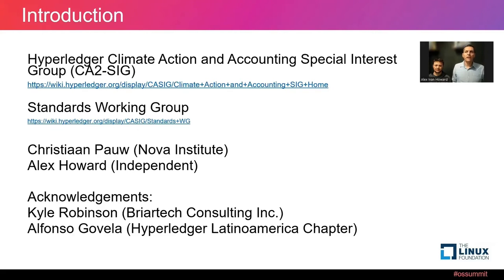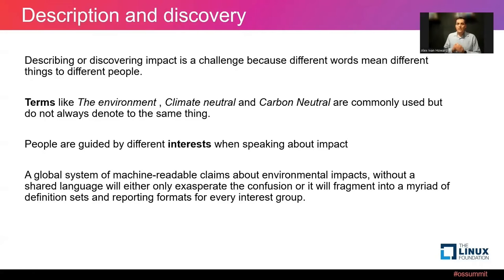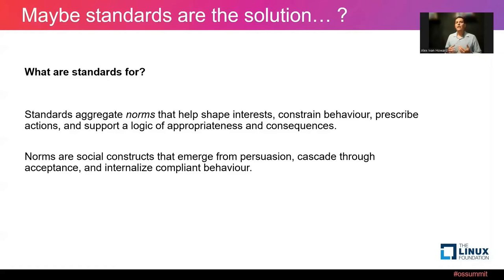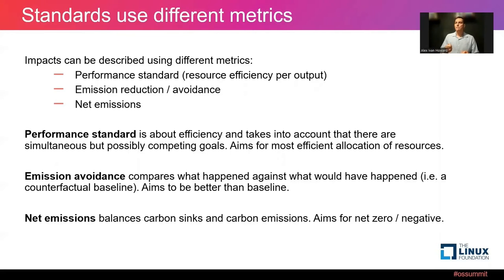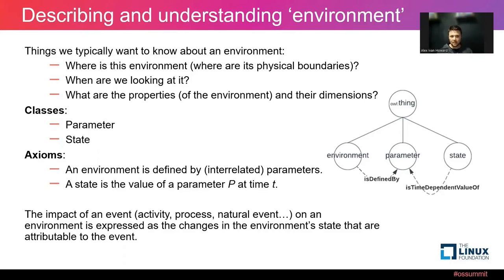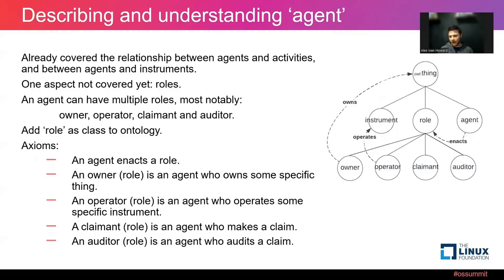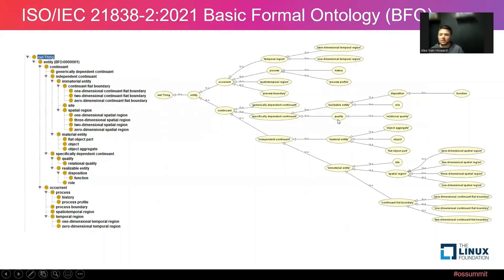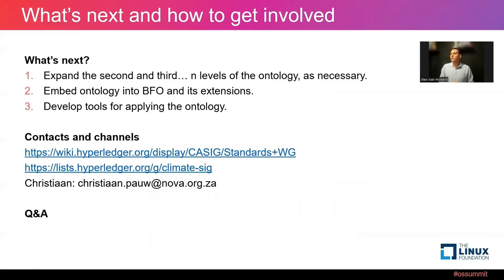An Open Source Exploration of a Semantic Structure for Climate Accounting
An Open Source Exploration of a Semantic Structure for Climate Accounting - Dr. Christiaan Johannes Pauw, Nova Institute & Marcus Alex-Ivan Howard